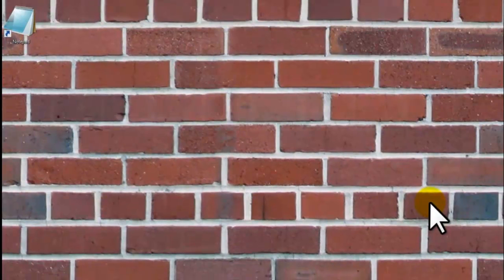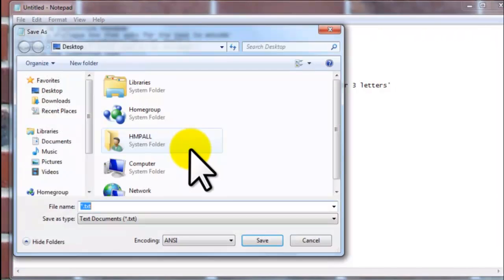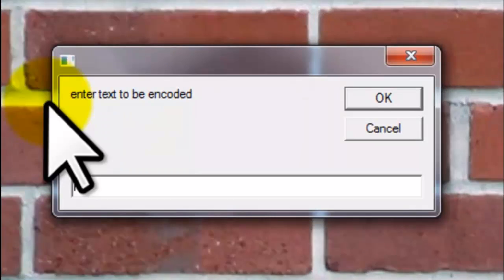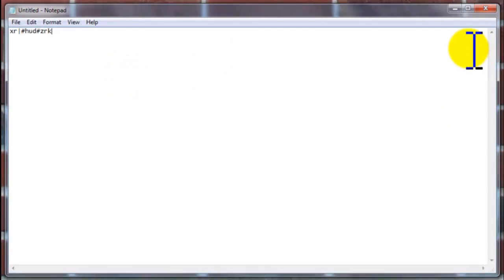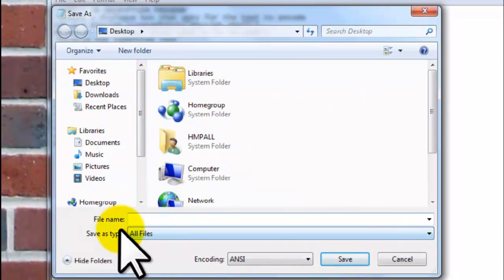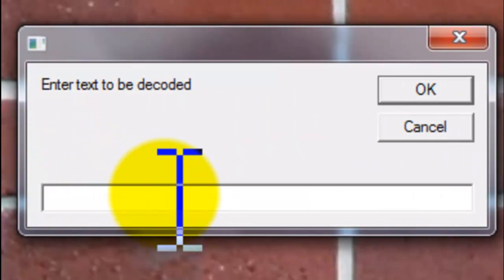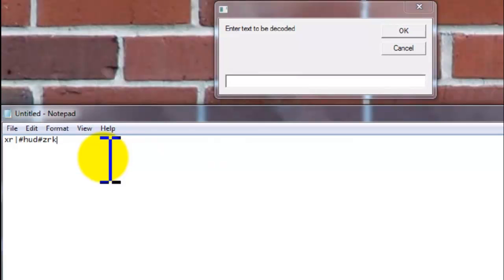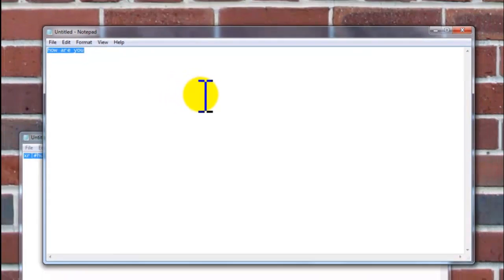How to Make Your Own Encryption Program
The purpose of this video is to show you how to know the codes under the words which helps you in writing secret messages.
The codes for the encryption program are:
'SIMPLE VB ENCRYPTION PROGRAM'
'Create a dialogue box that asks for the text to encode'
set x = WScript.CreateObject("WScript.Shell")
mySecret = inputbox("enter text to be encoded")
'Reverse the submitted text'
mySecret = StrReverse(mySecret)
'Open up an instance of Notepad to print the results after waiting for 1 second'
x.Run "%windir%\notepad"
wscript.sleep 1000
x.sendkeys encode(mySecret)'this function encodes the text by advancing each character 3 letters'
function encode(s)
For i = 1 To Len(s)
newtxt = Mid(s, i, 1)
newtxt = Chr(Asc(newtxt)+3)
coded = coded & newtxt
Next
encode = coded
End Function
The codes for the decryption program are:
'sIMPLE VB DECRYPTION PROGRAM'
set x = WScript.CreateObject("WScript.Shell")
mySecret = inputbox("Enter text to be decoded")
mySecret = StrReverse(mySecret)
x.Run "%windir%\notepad"
wscript.sleep 1000
x.sendkeys encode(mySecret)
'this function encodes the text by advancing each character 3 letters
function encode(s)
newtxt = Chr(Asc(newtxt)-3)
coded = coded & newtxt
Next
encode = coded
End Function